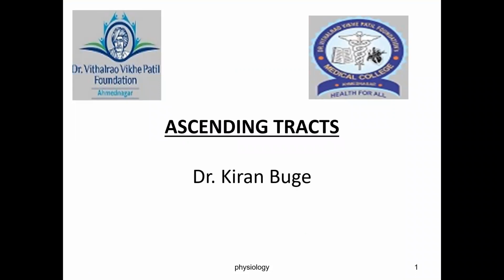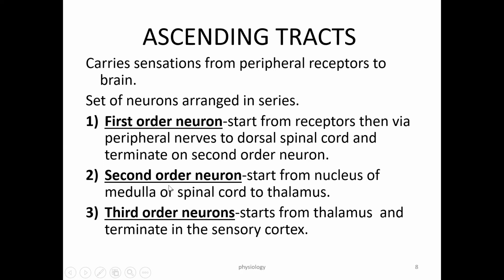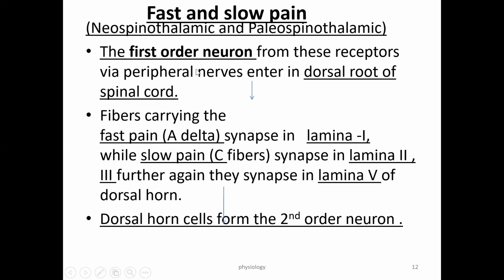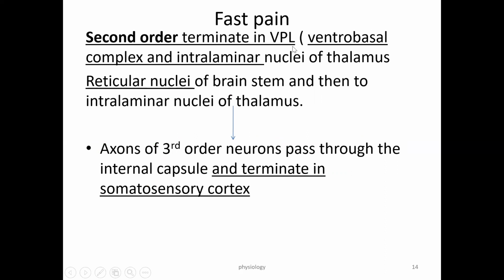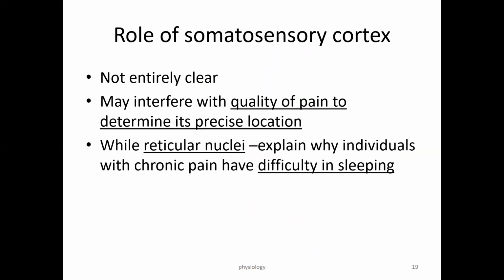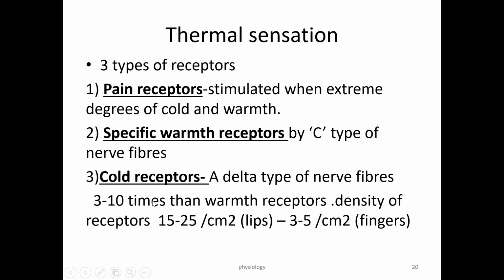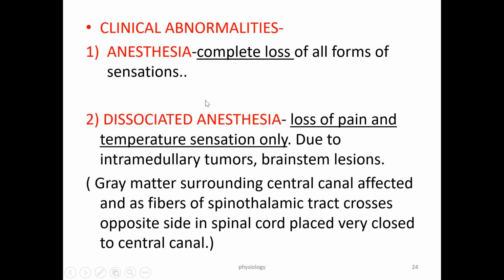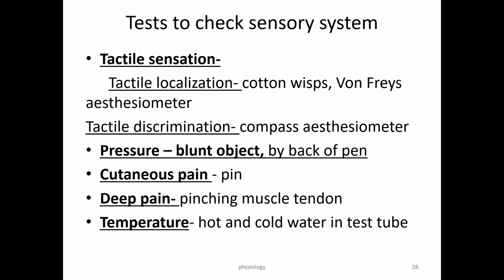anteriolateral spinothalamic tract